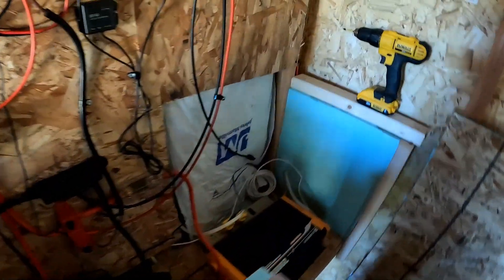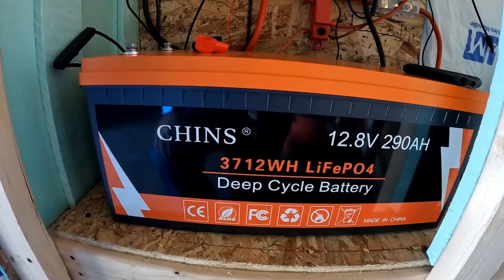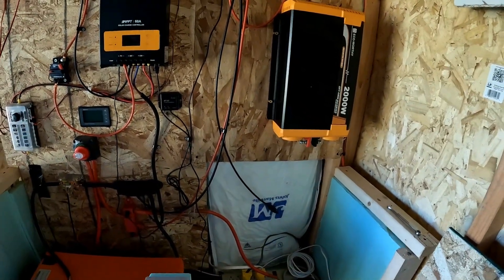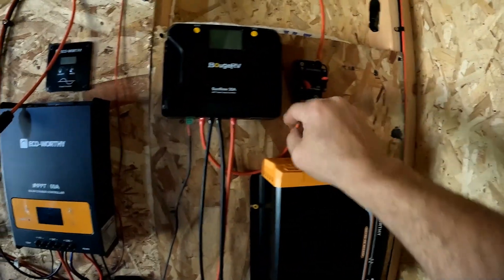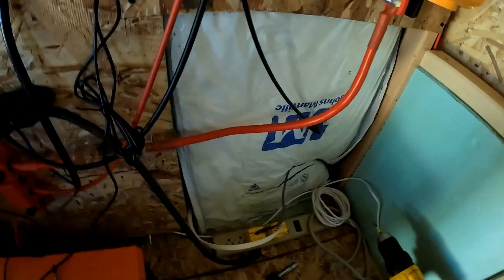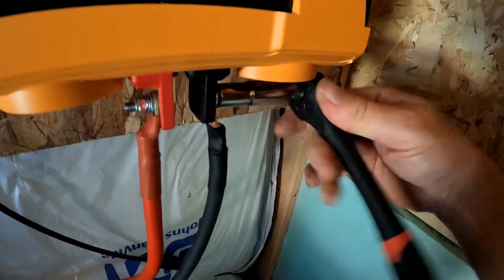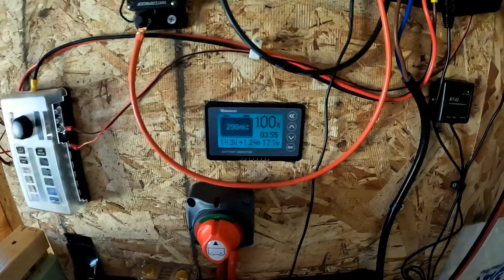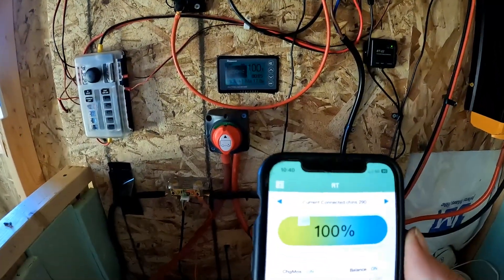Swapping out solar batteries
Going to build a new solar generator so I need my shed batteries and bought a new 290 AH Chins battery